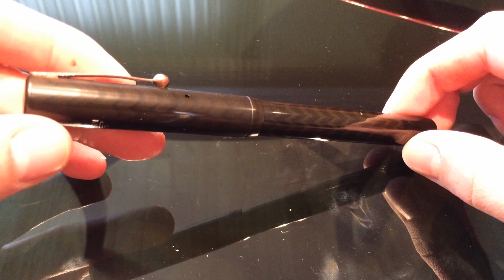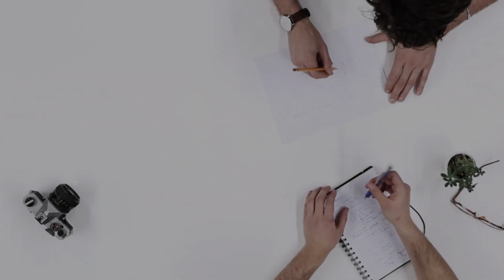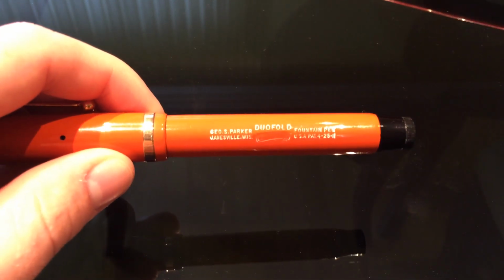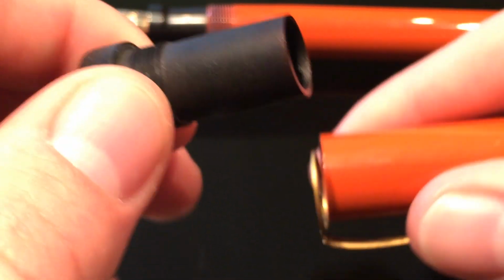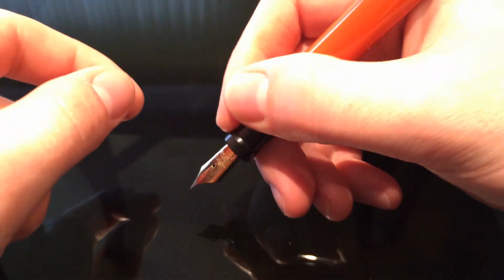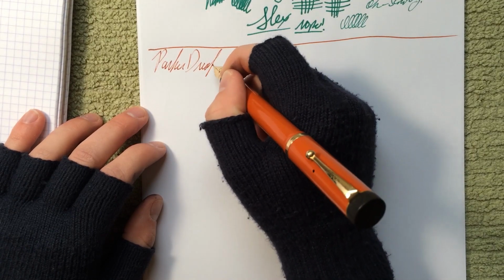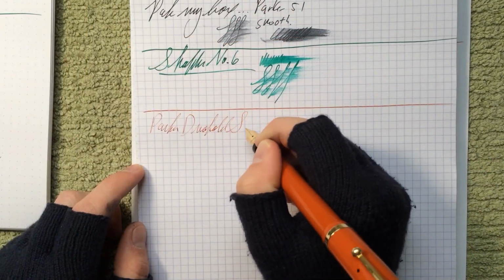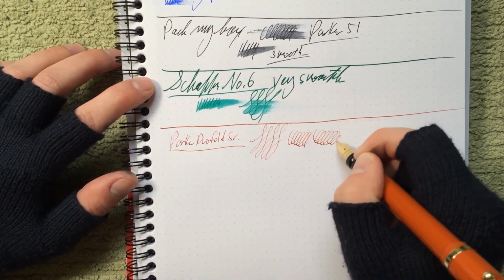[12] Parker Duofold Sr. "Big Red" from late 1920s!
In this video we go over a brief history about the Parker Duofold and review the Sr. model I own.